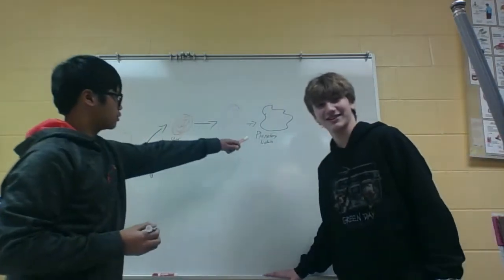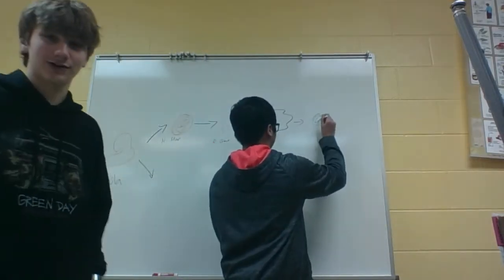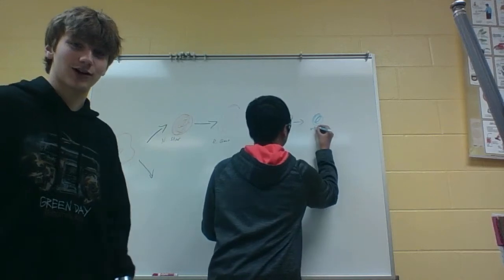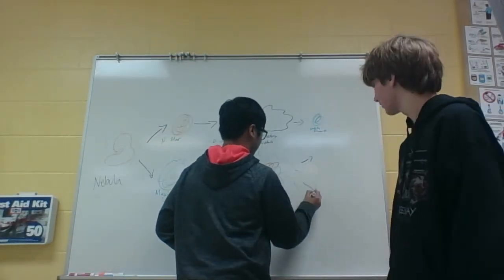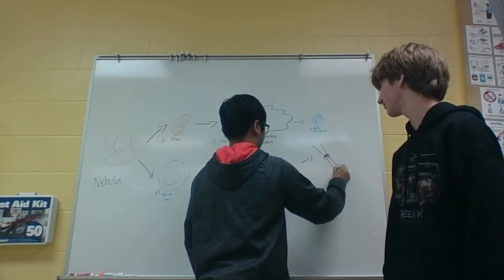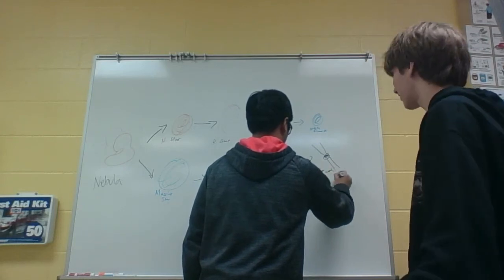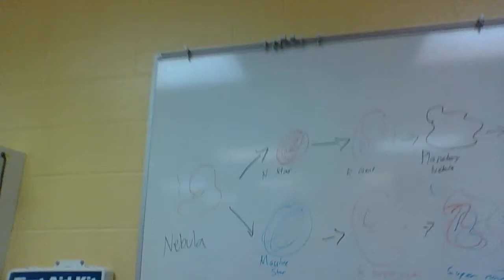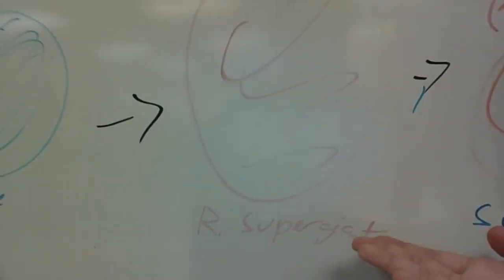Basic Life Cycles Of Stars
It’s in the title